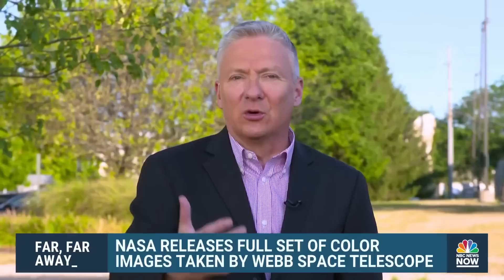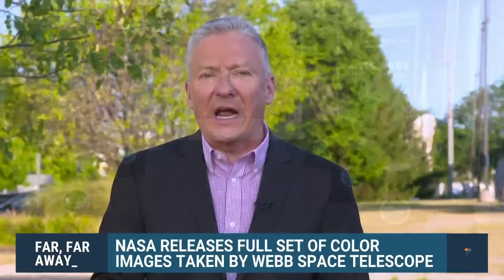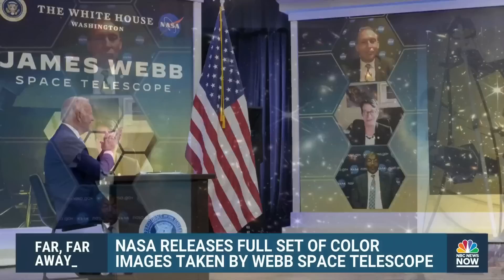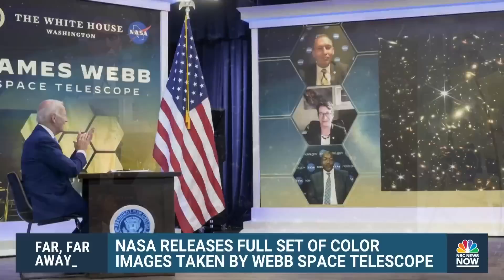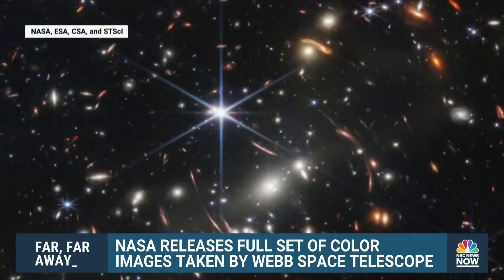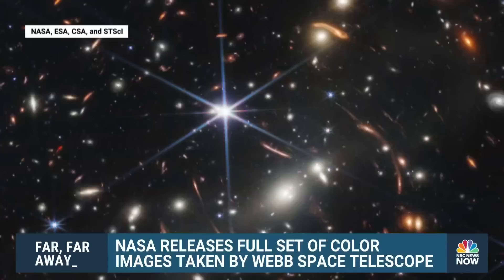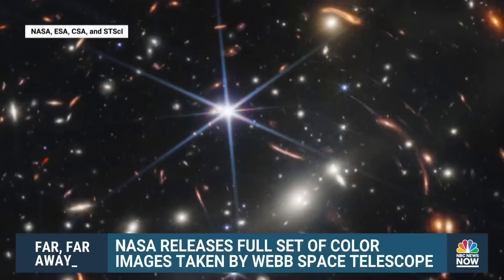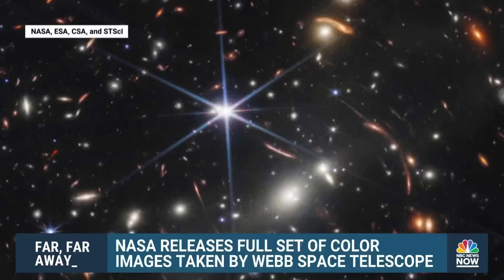NASA Releases Full Set Of Color Images Taken By James Webb Space Telescope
NASA released images captured by the James Webb Space Telescope, which for the first time, show full-color views of the universe. NBC News' Tom Costello reports on the groundbreaking images and how they're helping astronomers learn more about the deepest reaches of space.